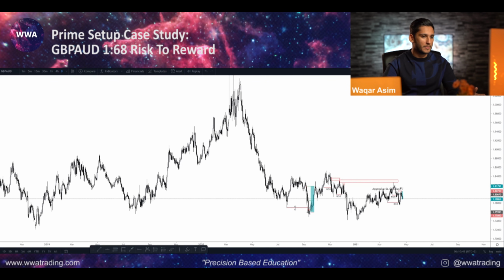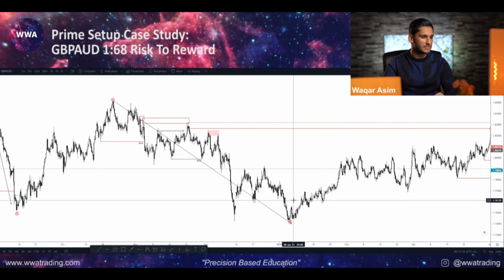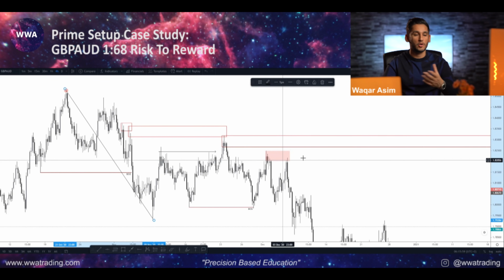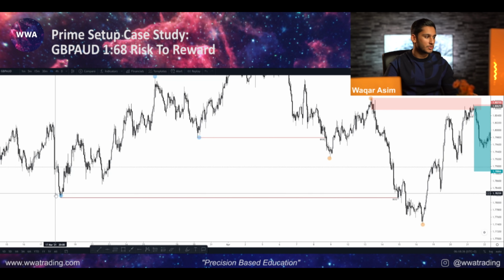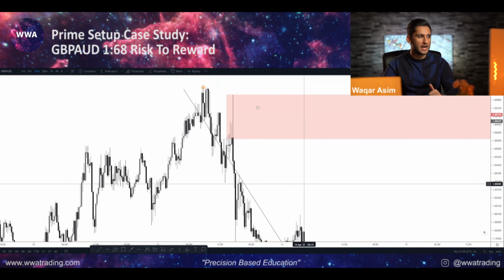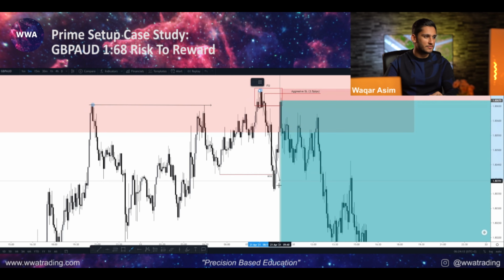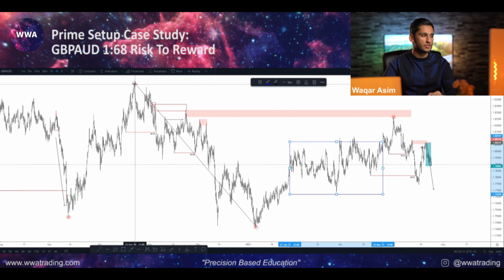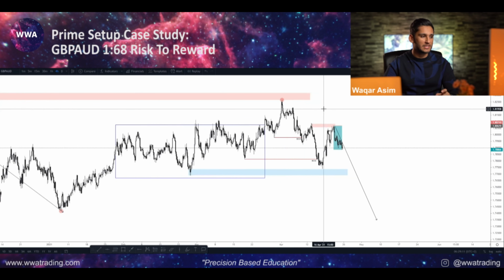What Is A Forex "Prime Setup"?